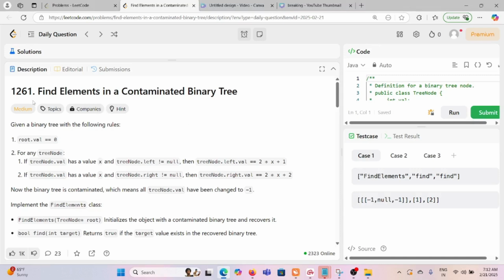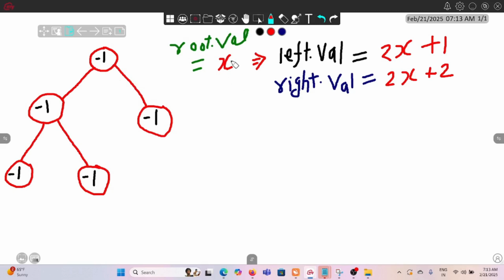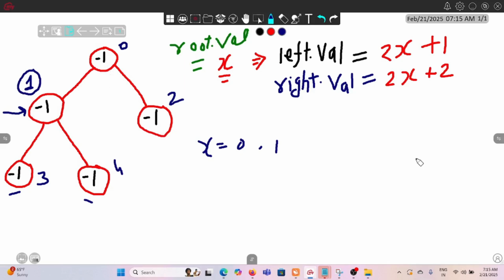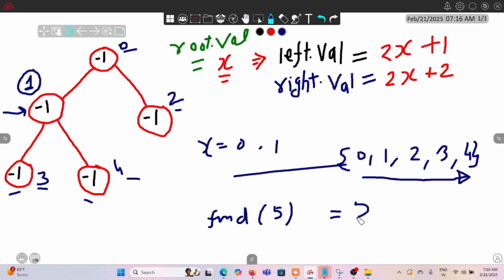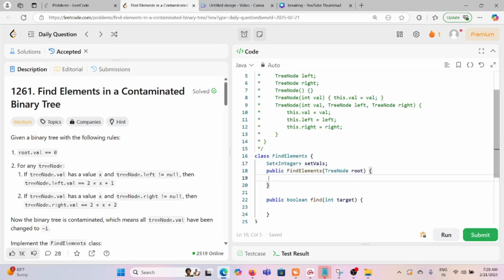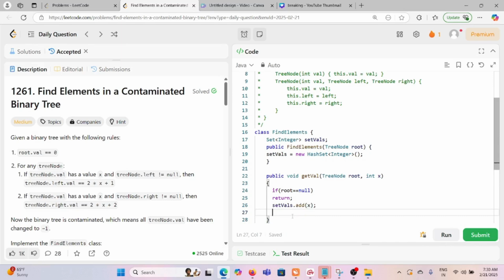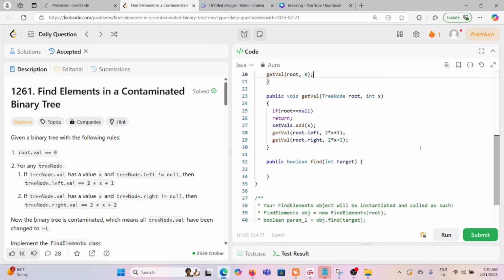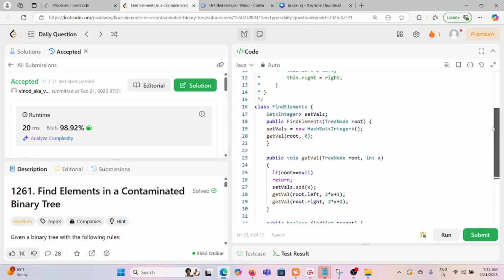Find Elements in a Contaminated Binary Tree | LeetCode 1261|Daily Leetcode potd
Find Elements in a Contaminated Binary Tree| LeetCode 1261| Daily Leetcode potd | leetcode potd | Binary Tree

1261. Find Elements in a Contaminated Binary Tree
Find Elements in a Contaminated Binary Tree
leetcode 1261
leetcode potd

1261. Find Elements in a Contaminated Binary Tree
leetcode 1261
leetcode potd

Given a binary tree with the following rules:
Implement the FindElements class:

FindElements(TreeNode* root) Initializes the object with a contaminated binary tree and recovers it.
bool find(int target) Returns true if the target value exists in the recovered binary tree.

1261. Find Elements in a Contaminated Binary Tree, Leetcode 1261 in Java, Must do DSA, binary tree , top 20 Google interview questions, top 20 Google interview questions, Must DO MAANG PROBLEM,
1261. Find Elements in a Contaminated Binary Tree,
prefix sum